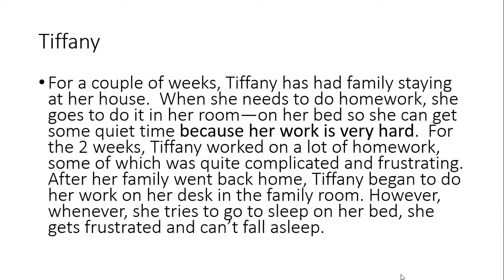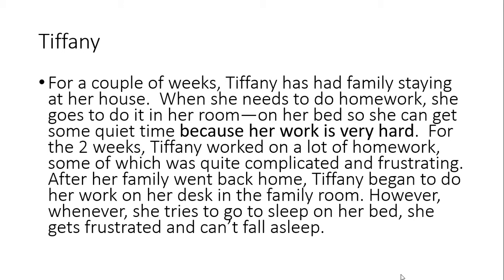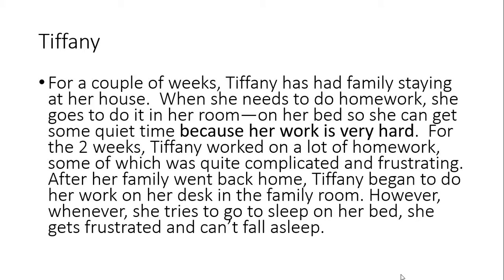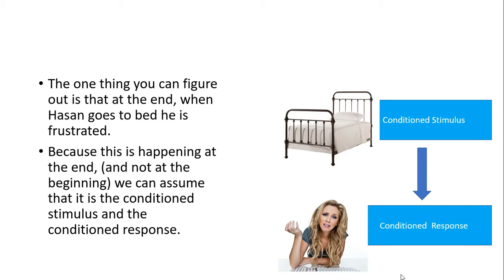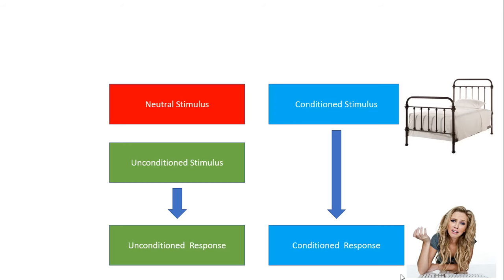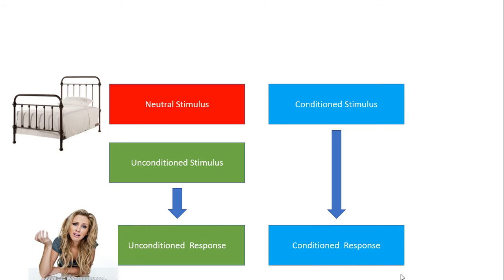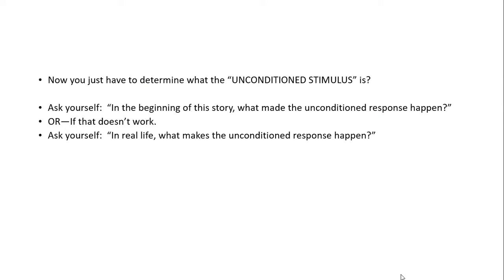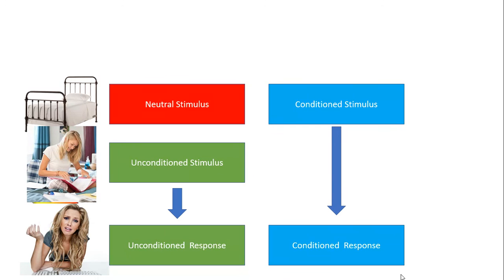Video quiz tiffany backwards